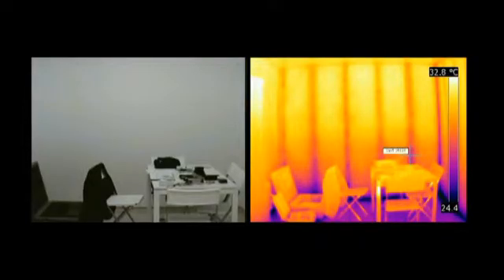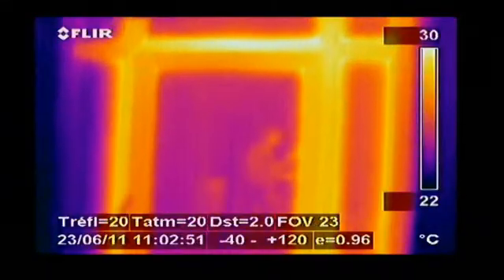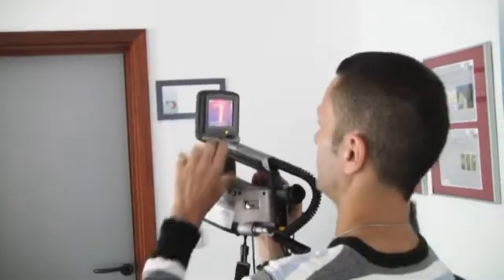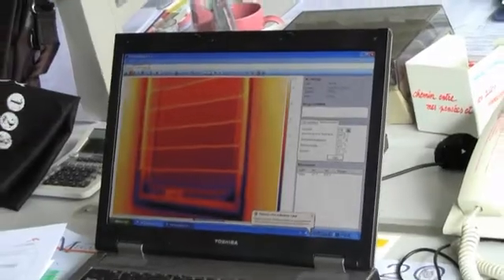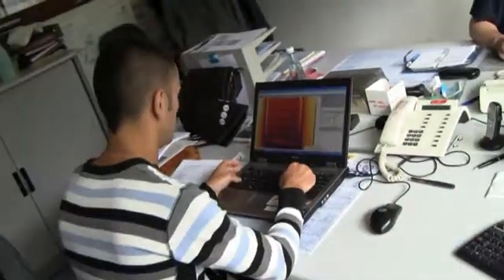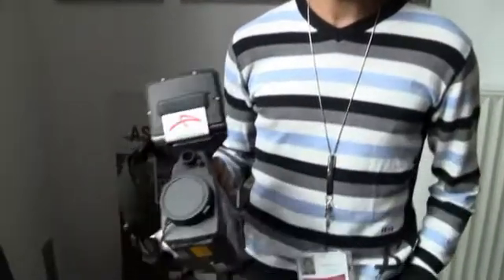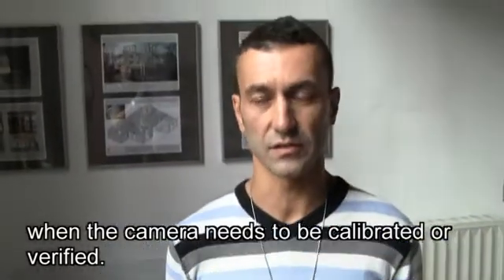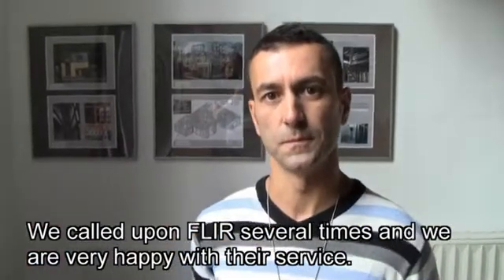Thermal imaging cameras from FLIR help optimize low-cost housing solution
As part of its many charity projects ArcelorMittal has developed steel based housing solutions for Romanian families in need. The houses needed to be simple, safe, decent, and above all: well insulated. That is where FLIR thermal imaging plays an important role. Research and development professionals at ArcelorMittal Liège Research used FLIR thermal imaging cameras to optimize the design of this housing solution.